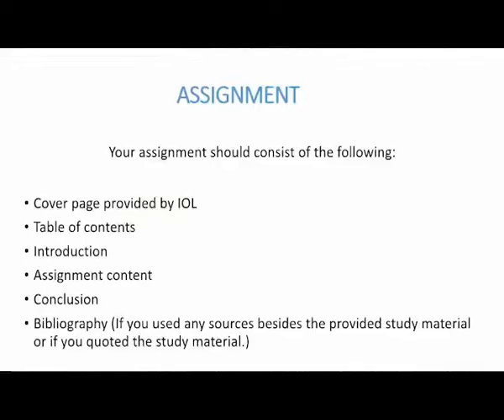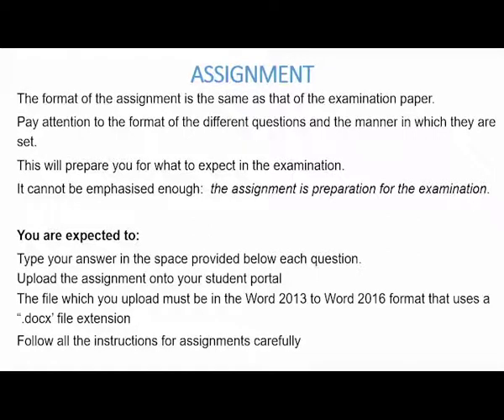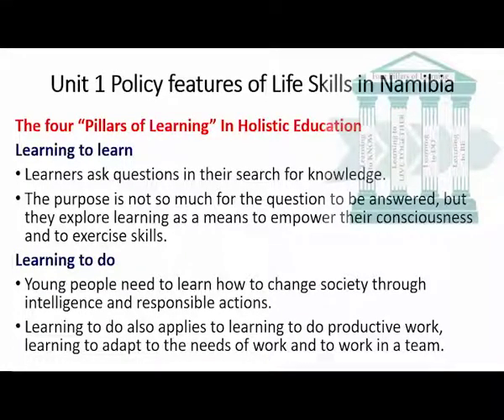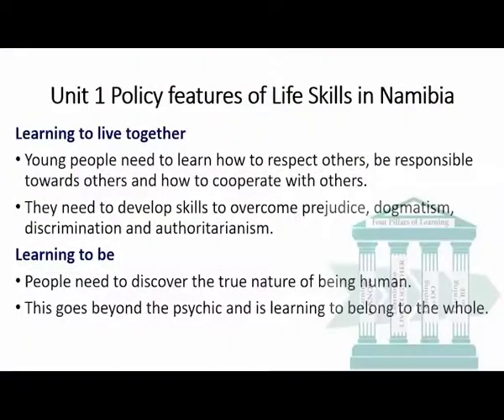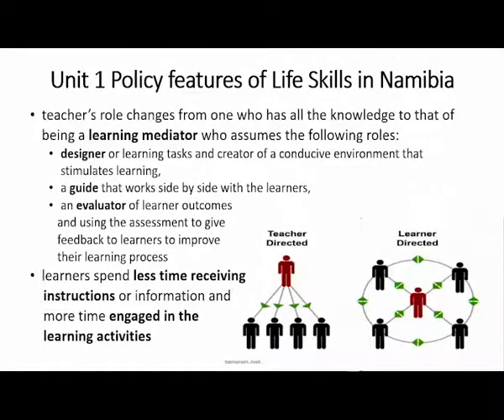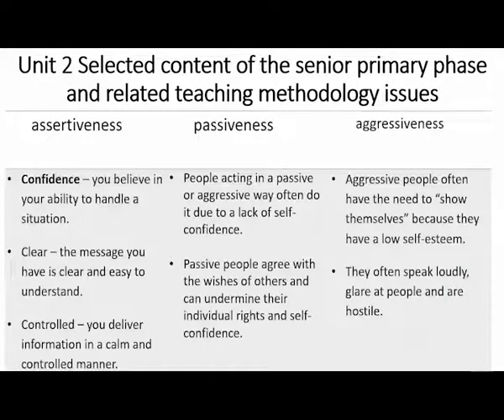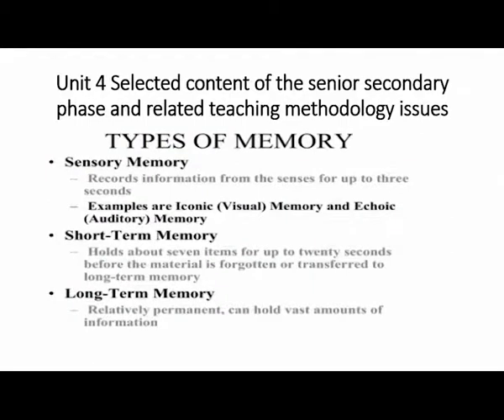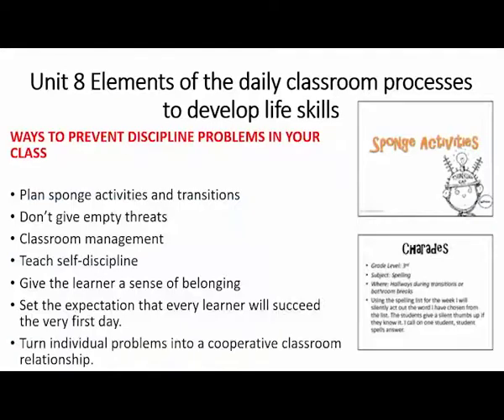BED LS311 CCR 2022